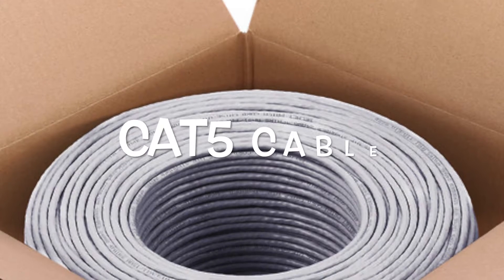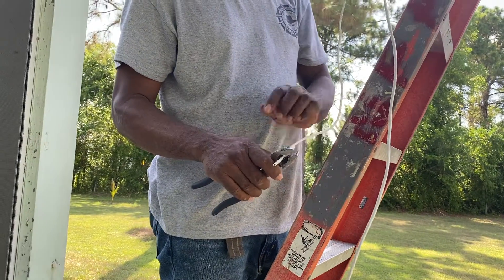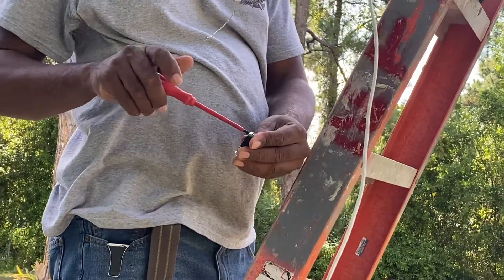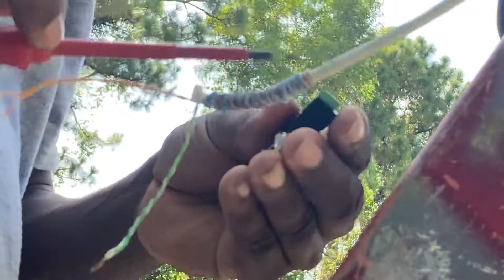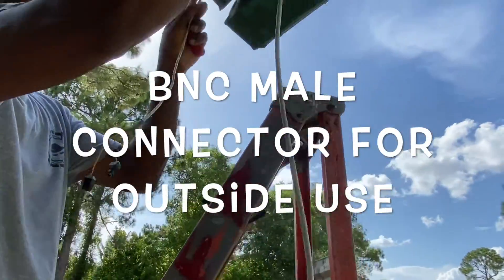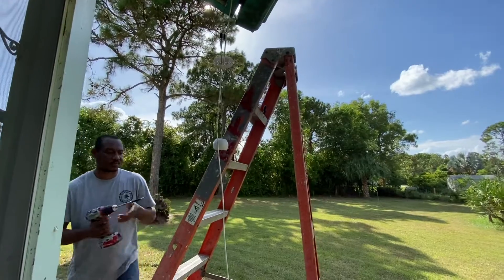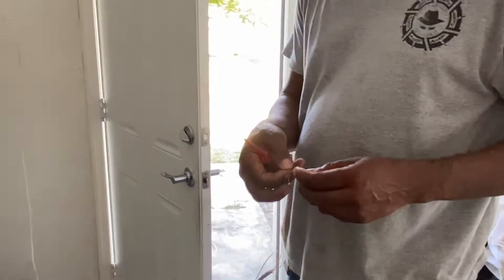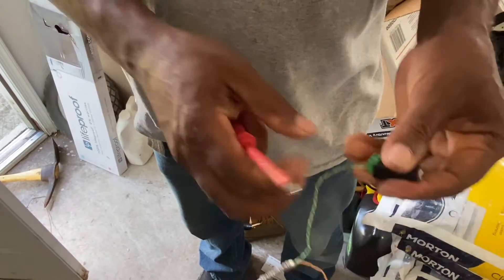How to use cat5 cable connector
learn how to use cat5 cable to hook up analog camera with cable connector.